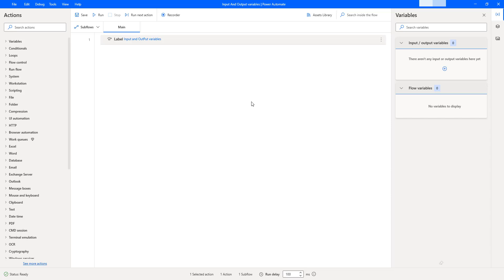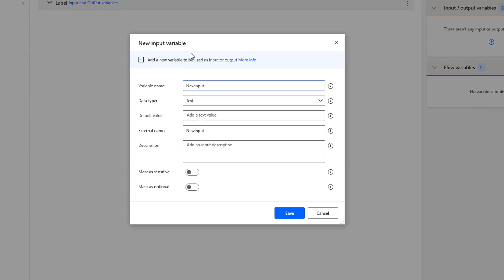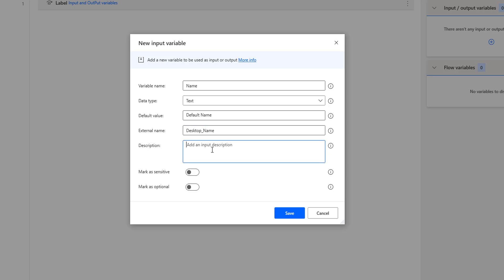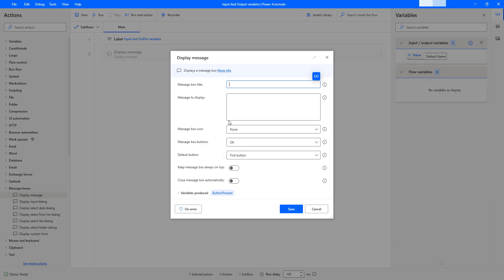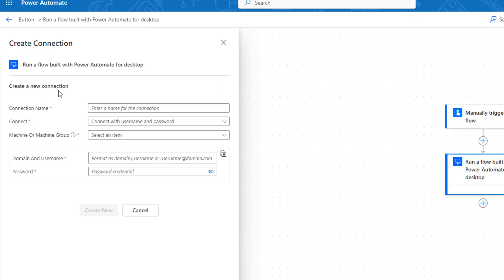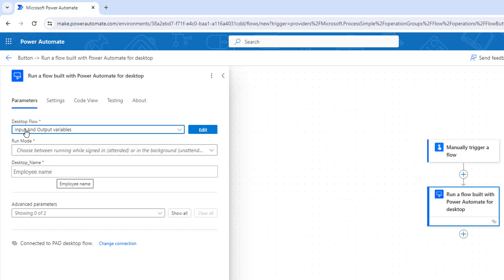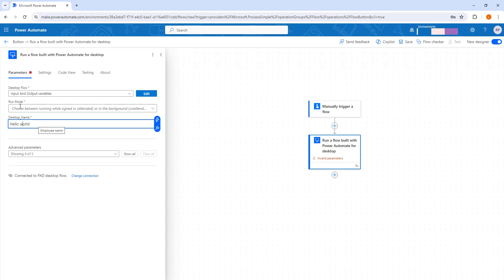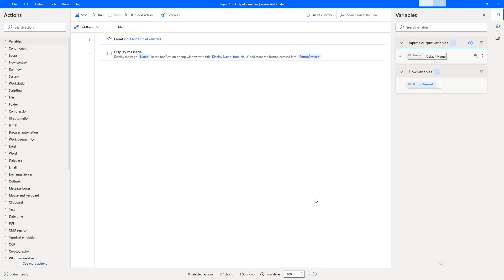Power Automate Desktop || Input Variables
00:00  Input Variables